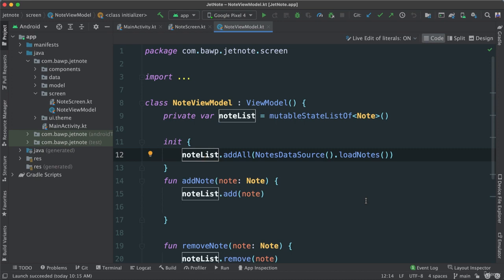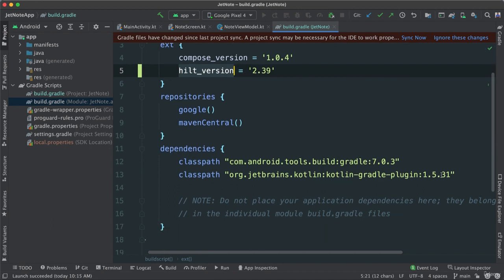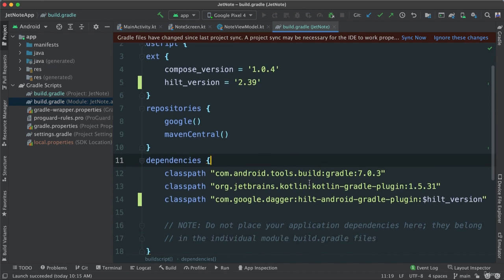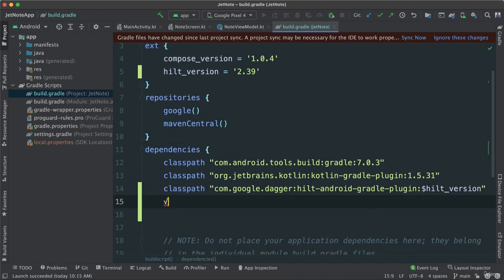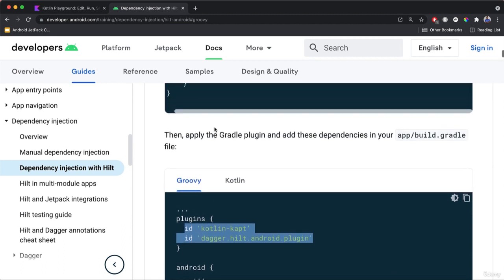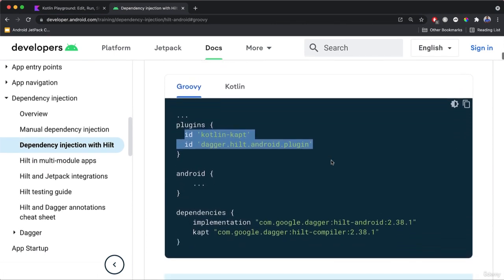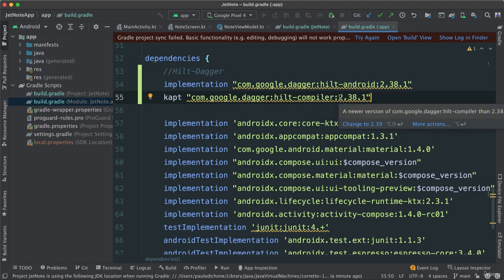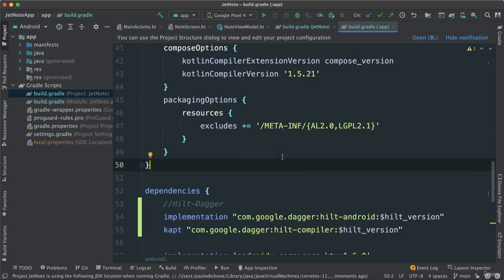125 - Note App Improvements - Setup Hilt Dependencies in Gradle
Setup Hilt Dependencies in Gradle

This video covers how to set up Hilt dependencies in Gradle, a popular build system for Android development. We'll go over the benefits of using Hilt and provide step-by-step instructions for adding dependencies, configuring the build.gradle file, and creating a Hilt Application class. By the end, you'll have a solid understanding of how to implement Hilt in your Android projects.

Android development
ROOM database
Dependency injection
Hilt framework
Android libraries